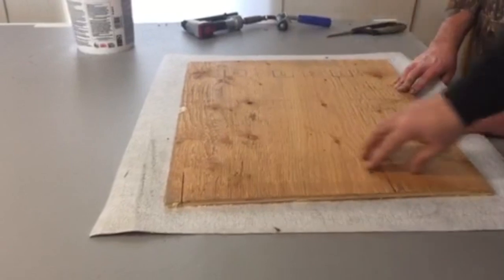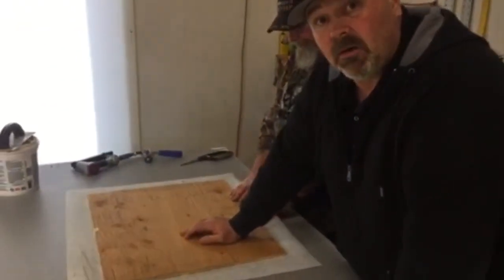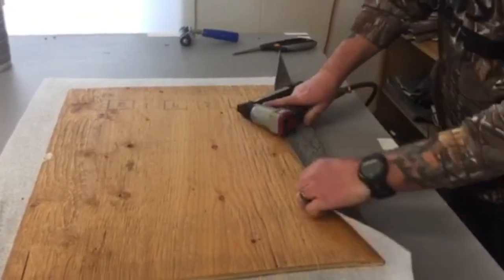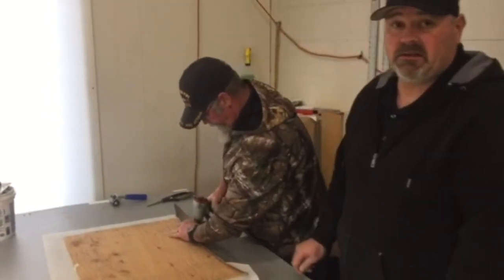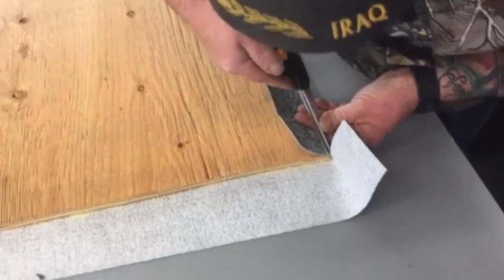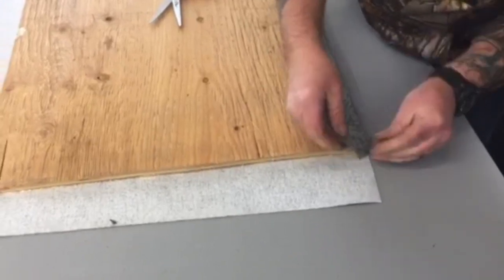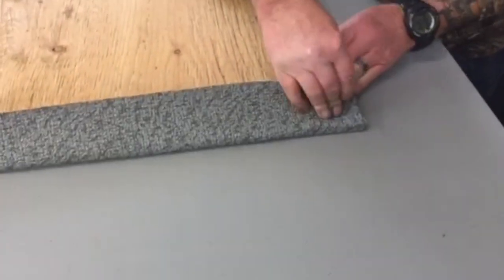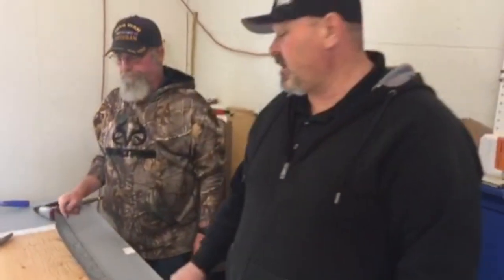Best Boat Vinyl Flooring & Corner Install DIY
shows us how to install boat vinyl flooring and how to cut a corner the correct way and which flooring to use.